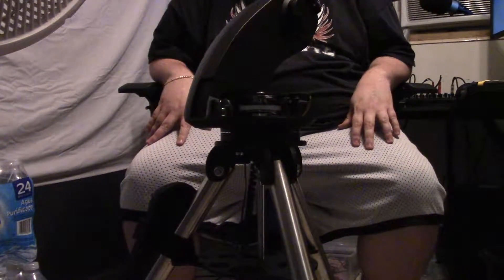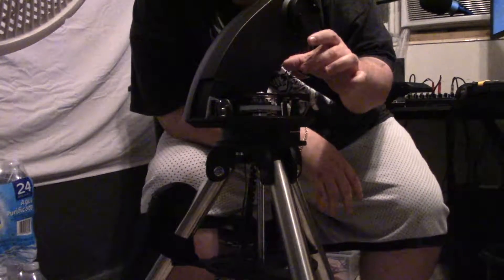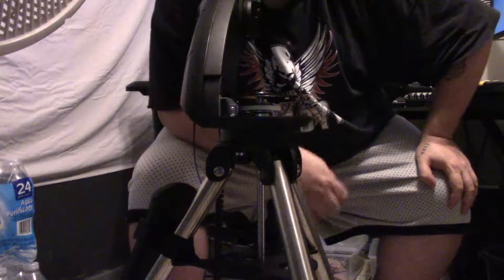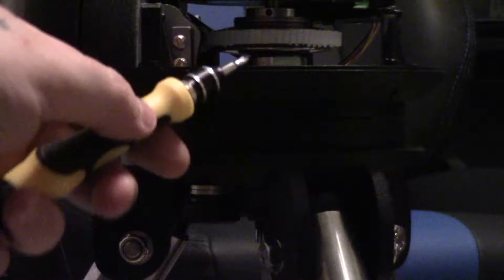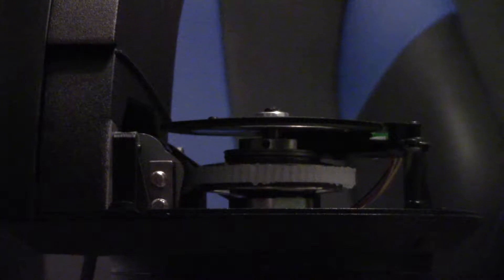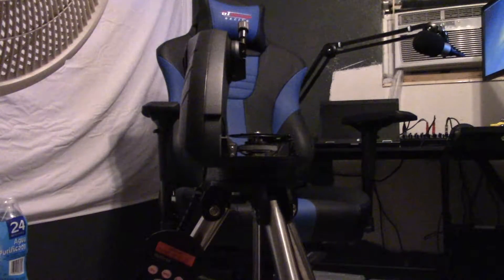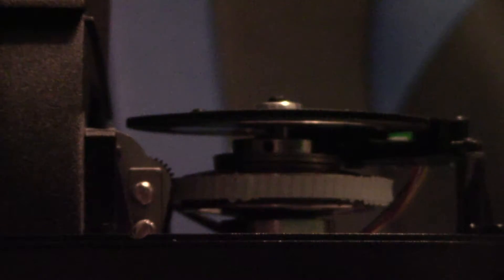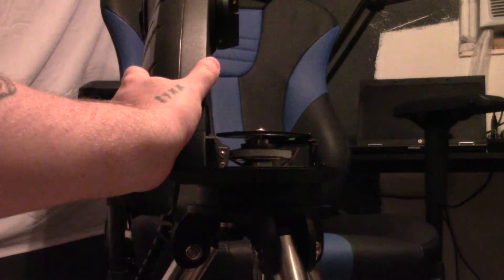My Orion Starseeker IV Stopped working So I Fixed it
On September 25th 2016 My Orion Starseeker IV Stopped working basically the arm was not moving around so I took the mount a part there are 4 phillips head screws under the mount that will allow the top cover to come off exposing the cogs for me there was a piece that is supposed to be locked down by a Alan Screw some how this screw got loose which made my My Orion Starseeker IV stop moving it would only go up or down but not spin around.

Find out more about me at:
JustStarGazing.com
FreeCST.com
YouTube.com/PhiberOptics
YouTube.com/Freecst
Kik: zarabyte